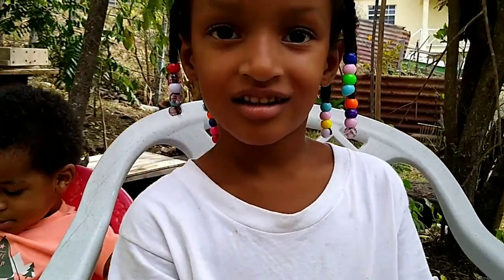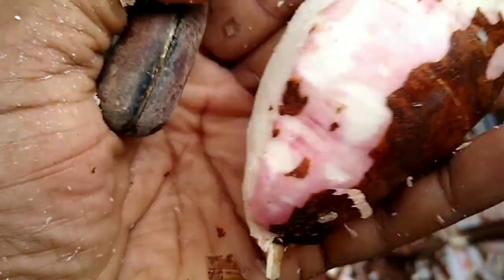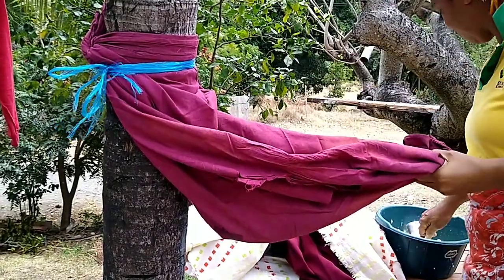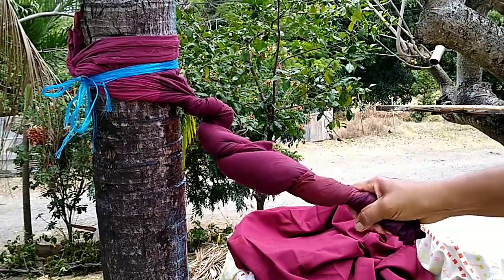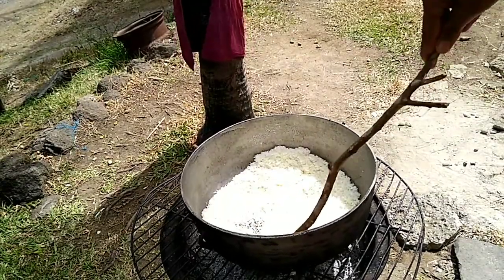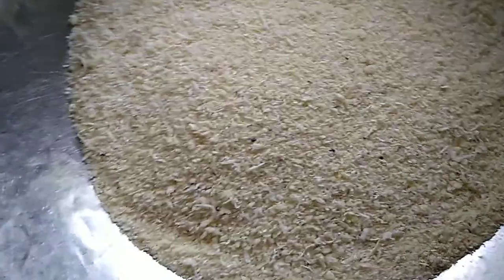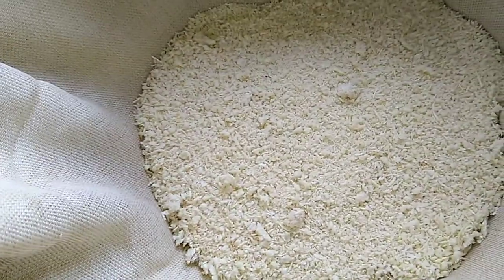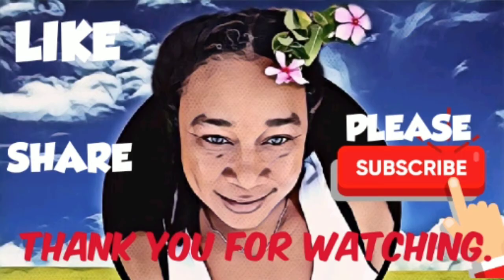How to make Farine in the comfort of your home...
Cassava used here are both the sweet and the bitter cassava.